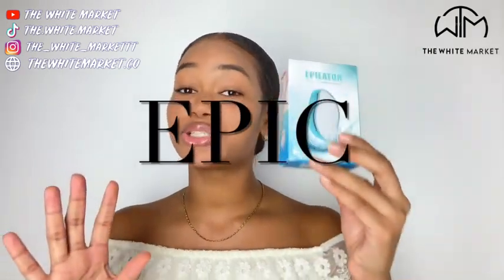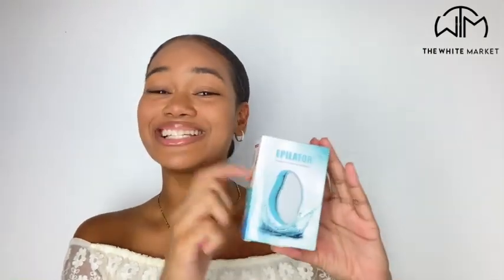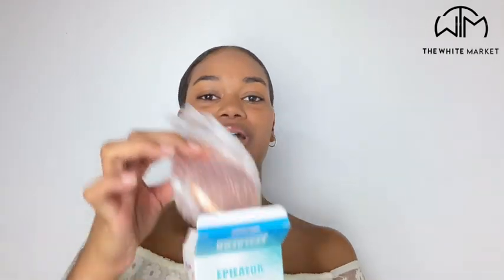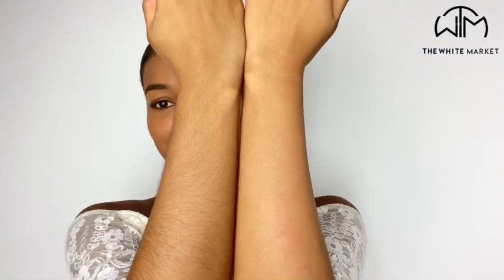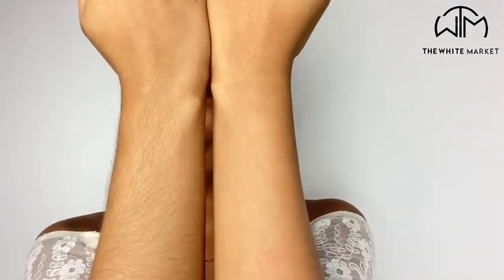Review nano glass technology, Crystal Hair Epilatior.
Welcome to The White Market's youtube channel, in this video we will be reviewing the Crystal Hair Epilatior made from nano glass technology ❤️❣️